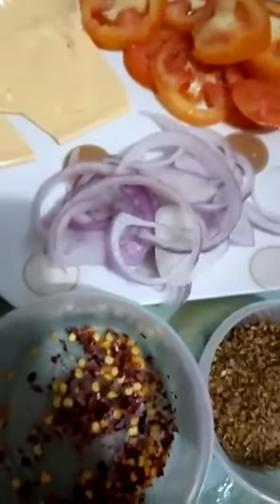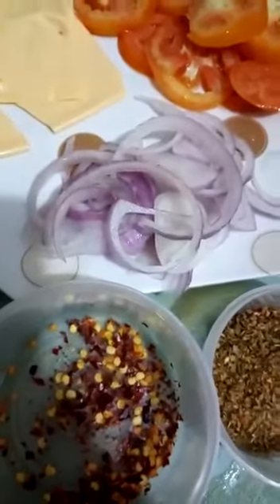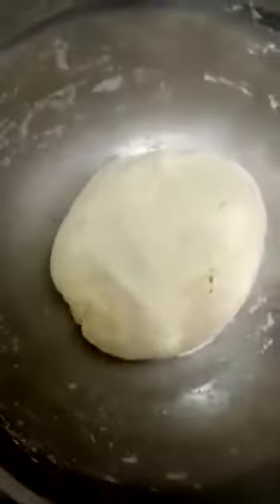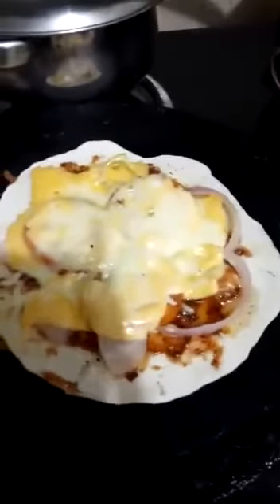TAVA PIZZA 🍕 HOME MADE STYLE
1.MAIDA - 2CUP
2. SALT
3 VEGETABLES OIL
4. TOMATO SAUCE
5. OREGANO
5 .RED CHILLY FLAX SEED
6.SLICE ONION
7. SLICE TOMATO
8.SLICE CHEESE AND ND CUBE CHEESE